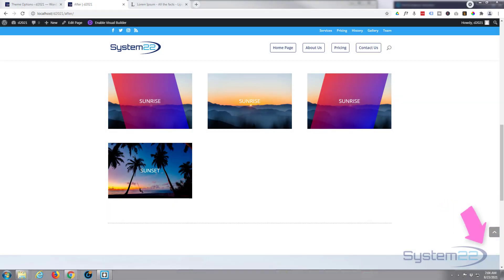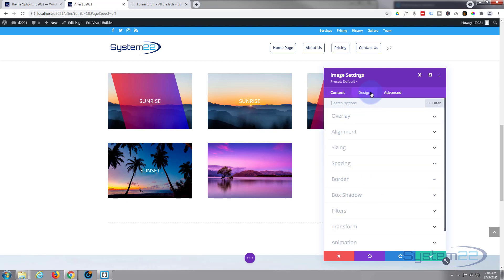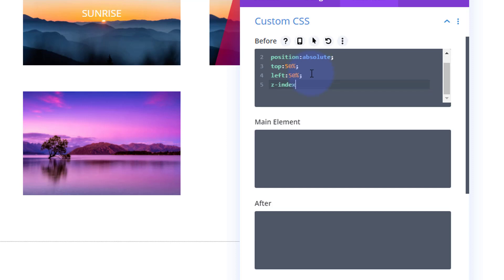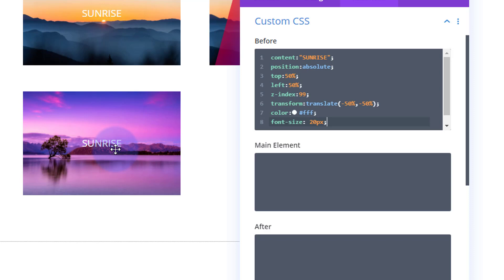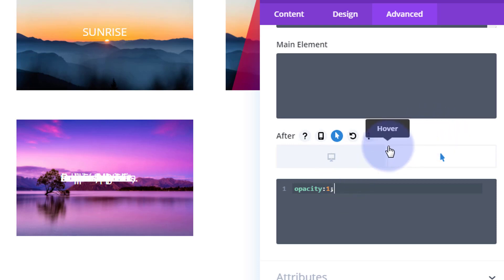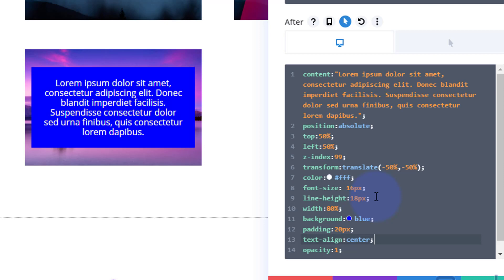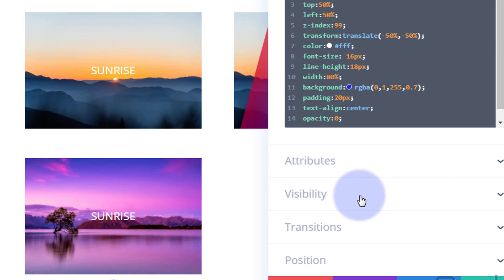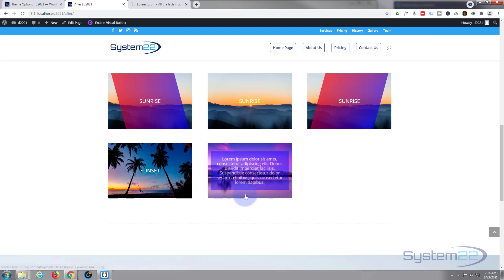Divi Theme Image To Text On Hover Using CSS 👍👍👍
Divi Theme Image To Text On Hover Using CSS. We are going to be using the Divi theme to create some great effects in this series of videos. The Divi theme has some great modules and effects. With a little work you can achieve some great eye-catching effects to enhance the look and user experience of your website.
Today we will be demonstrating how to add a text overlay to an image, when you hover over it , the text will change. There are no extra plugins involved in this today.
We are going to build this with a Divi Image Module. This is really easy to do and a great and eye catching effect to have on your website. Don't let the CSS coding put you off, it is very easy, and any code I write today I will paste below the video for you to use as you wish. You are welcome to copy the code and paste it into your site, CSS is a great thing to learn, so I encourage you to try out some of your own ideas to get familiar with it. You can't break your site with CSS, if something doesn't work simply delete it to return back to how the site was previously.
So, follow along with the video and check out how to add a text overlay to an image with the Divi theme.

v=rNhjGUsnC3E&list=PLqabIl8dx2wq6ySkW_gPjiPrufojD4la9

A4oOD4NU_IfEVM5Qz

v=ZAO2MH0dQtk&list=PLqabIl8dx2wo8rcs-fkk5tnBDyHthjiLw

v=X690rObOd3w&list=PLqabIl8dx2wpnMFBgEd_4yqtsaKYzUNwd

--- Goes in the 'Before' box ---

content:"SUNRISE";
position:absolute;
top:50%;
left:50%;
z-index:99;
transform:translate(-50%,-50%);
color:fff;
font-size: 20px;
transition-duration:1s;

--- Goes in the 'After' box ---

content:"Lorem ipsum dolor sit amet, consectetur adipiscing elit. Donec blandit imperdiet facilisis. Suspendisse consectetur dolor sed urna finibus, quis consectetur lorem dapibus.";
position:absolute;
top:50%;
left:50%;
z-index:99;
transform:translate(-50%,-50%);
color:fff;
font-size: 16px;
line-height:18px;
width:80%;
background:rgba(0,1,255,0.7);
padding:20px;
text-align:center;
opacity:0;
transition-duration:1s;

SOCIAL MEDIA
Follow what I'm doing on: